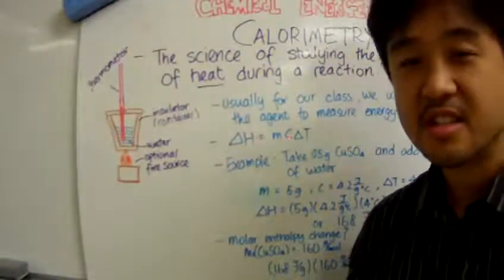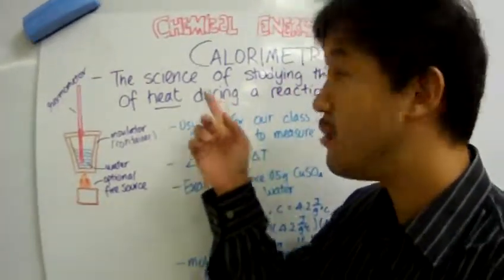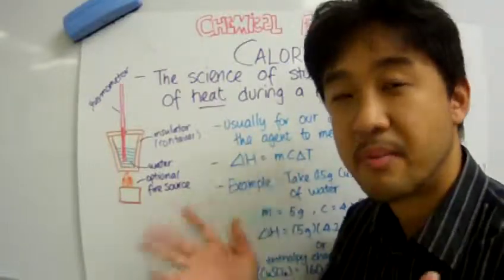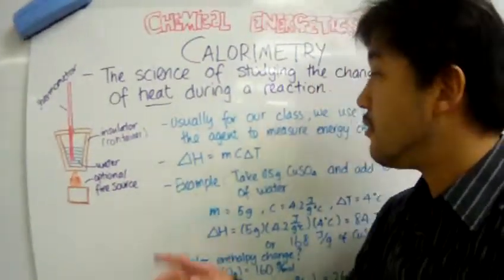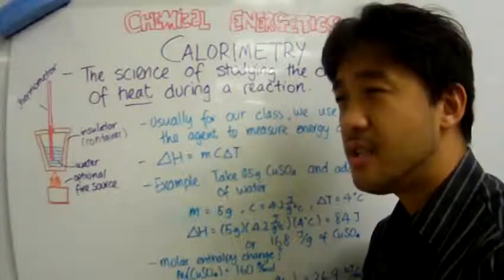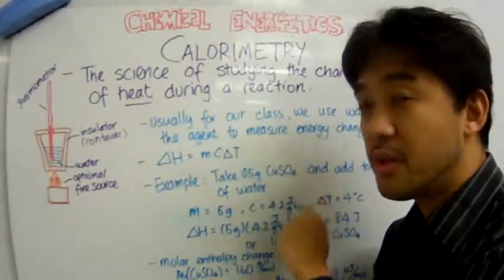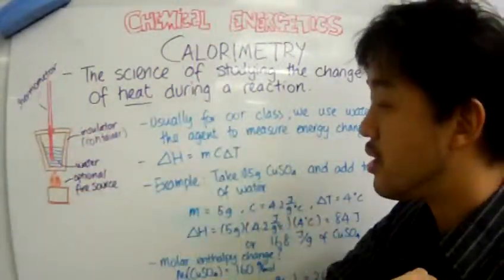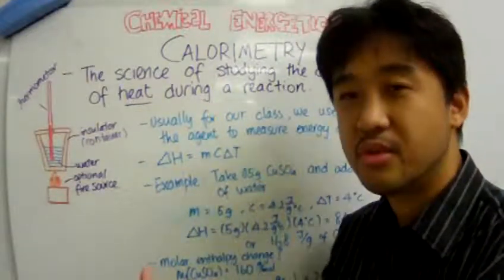Tenby Year 10 Chemical Energetics Lesson 4: Calorimetry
This very short video intro will cover the basics of calorimetry we will use in our class. Yes, this is the basic principles to calculate calories for all the food we consume, except Calories is actually kilocalories in science. yepp..